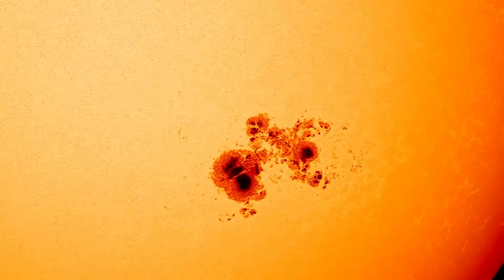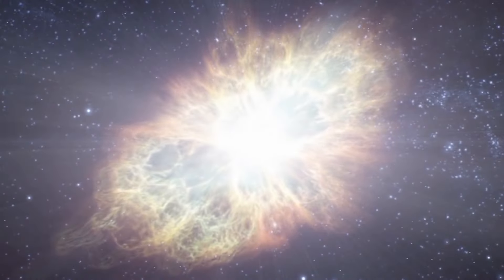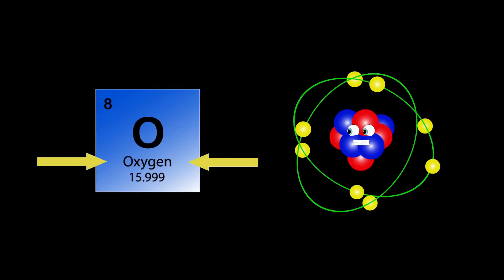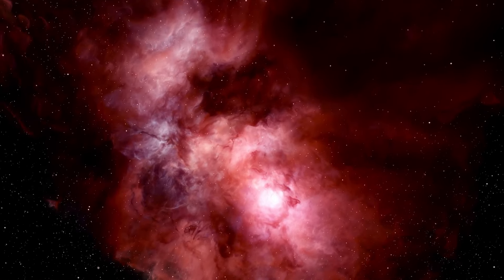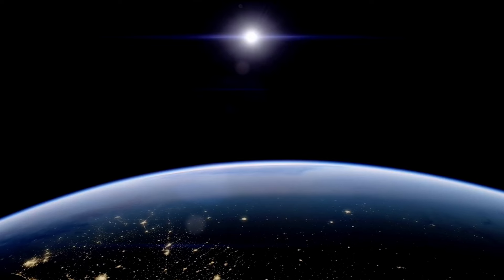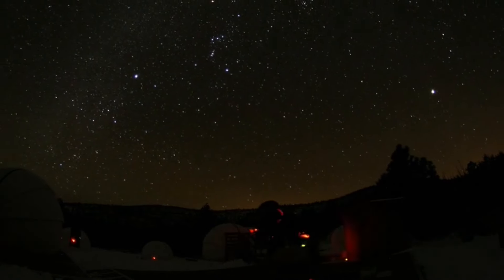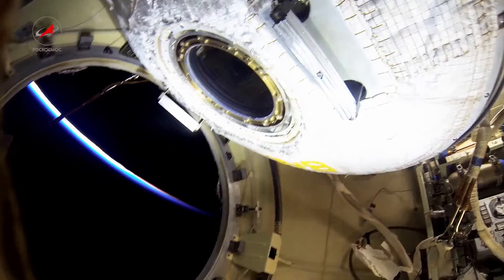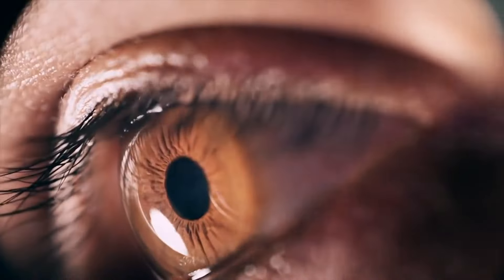Neil Degrasse Tyson - The most astounding fact.